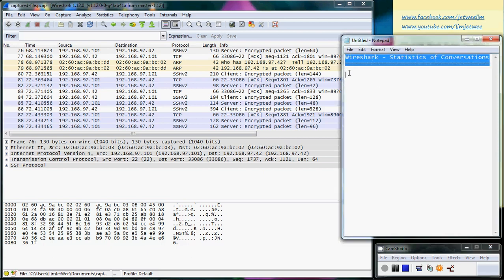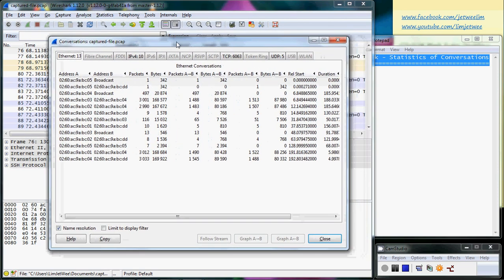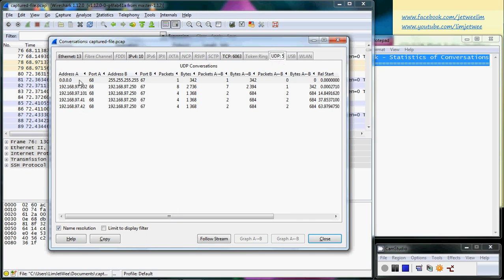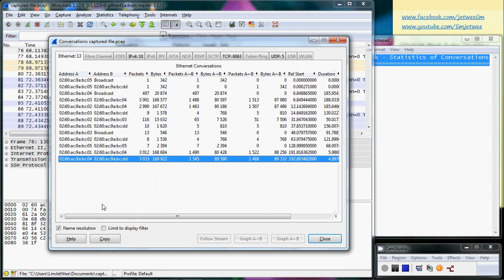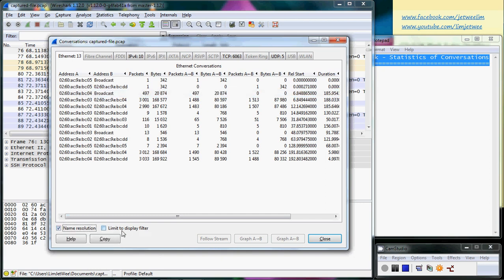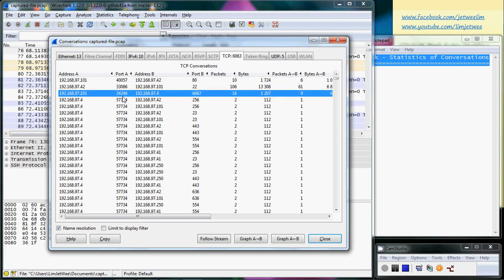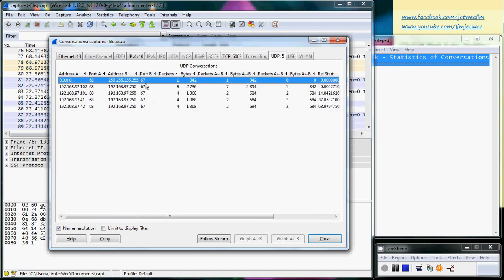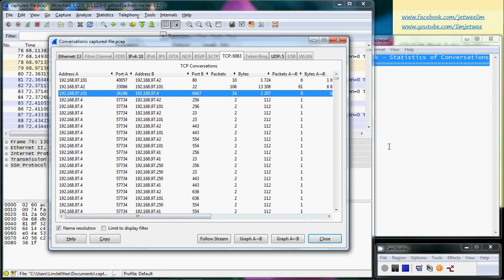WireShark - Statistics Of Conversations